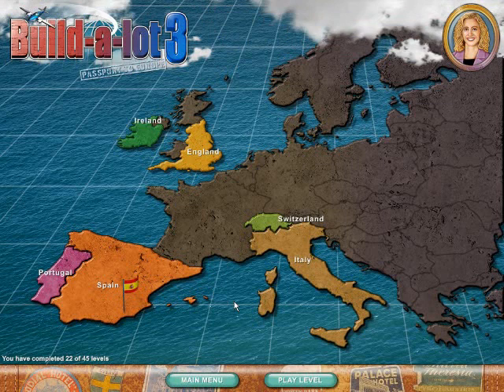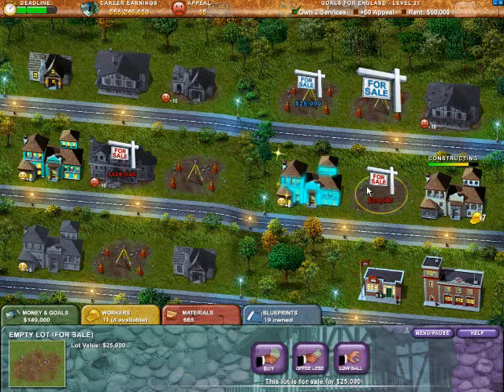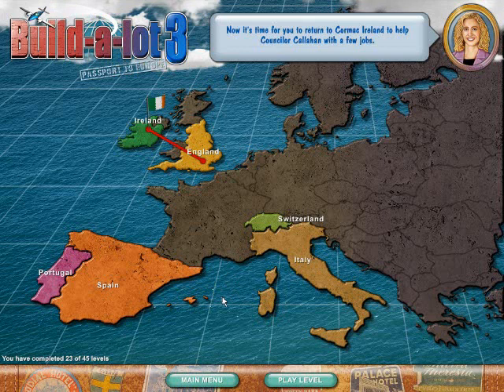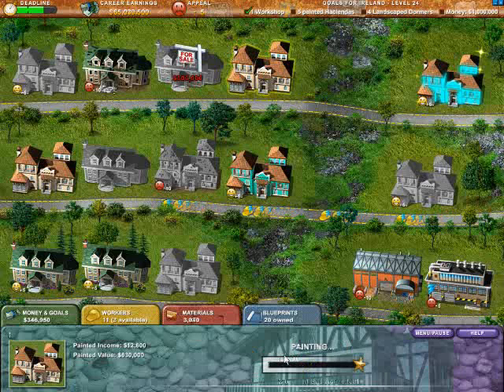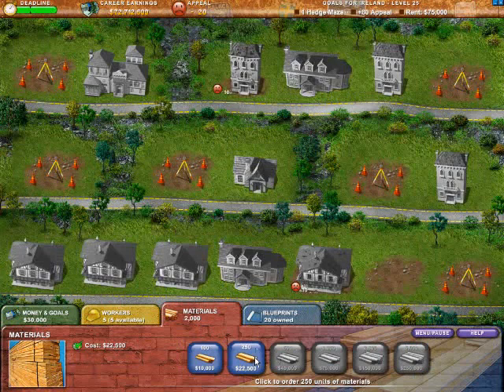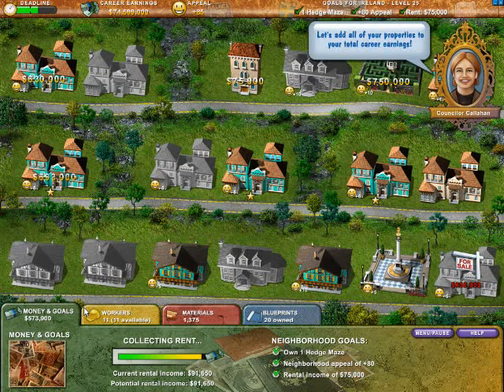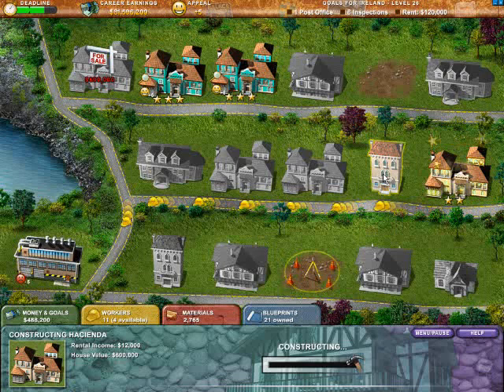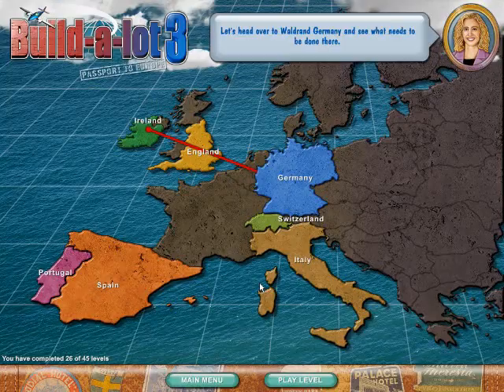Build-A-Lot 3 - Let's Play - Episode #6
Our Build-a-Lot 3 Let's Play series continues on with a visit to the beautiful landscape of Italy and Ireland.